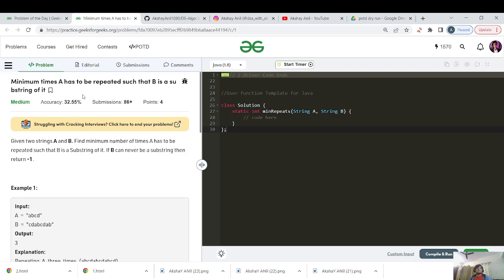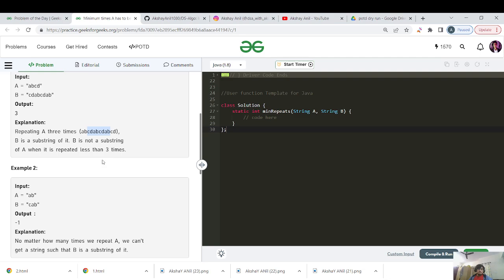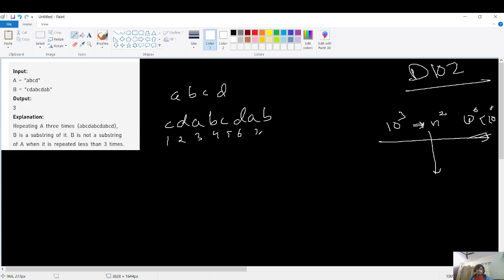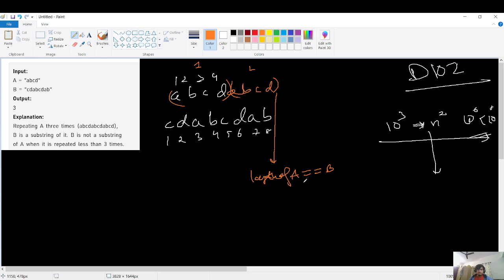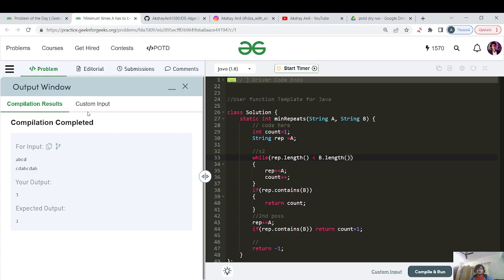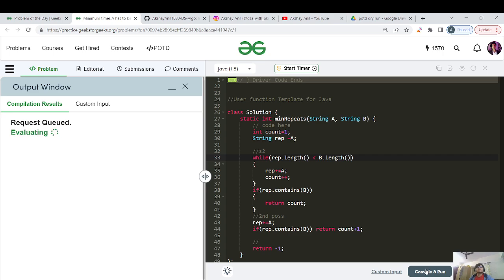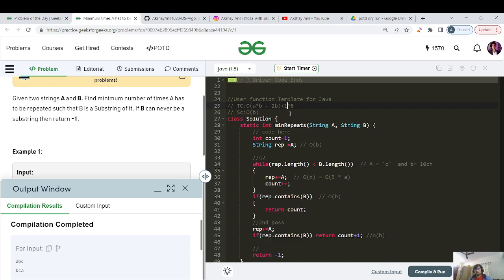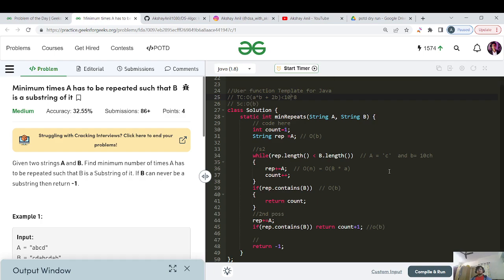DAY 102 Minimum times A has to be repeated such that B is a substring of it | GFG POTD 31 Jan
For a better experience, watch the video at 1.25 or 1.5x

Methods And Algorithms Used
1. O(a*b), O(b) - Strings, Pattern Searching.